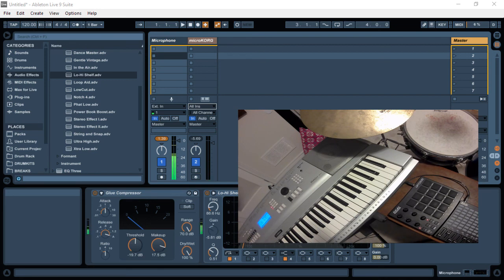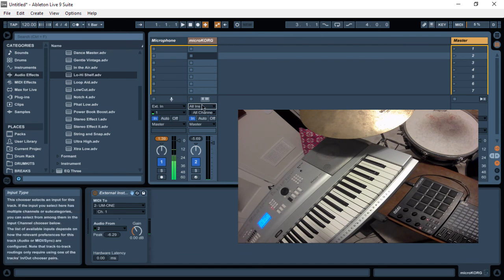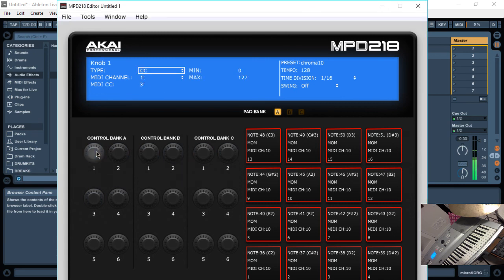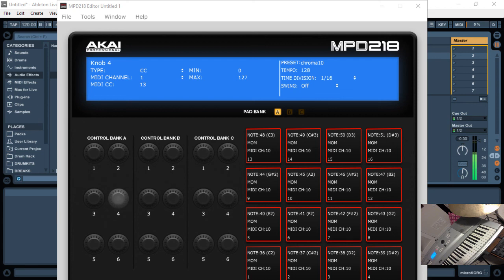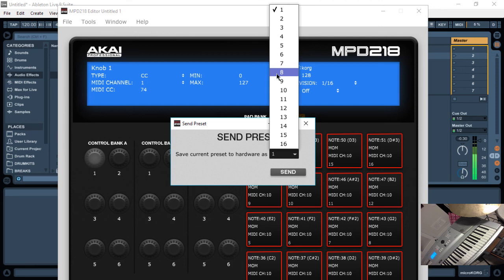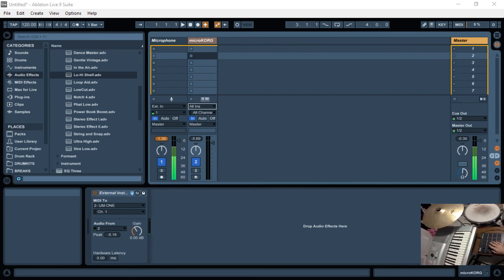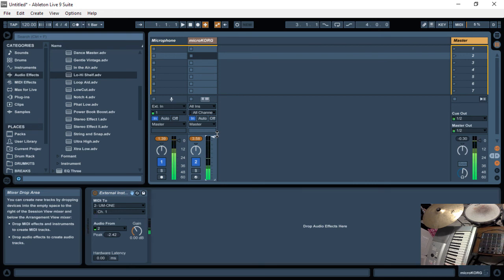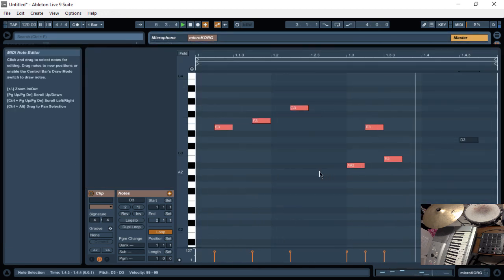Using Ableton to Control the microKORG with ANY controller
In this video I demonstrate a few different ways you can use external controllers with Ableton Live to play and send control messages to the microKORG..  I discuss using the MPD218 editor software to allow you full control over the parameters you assign to each encoder..